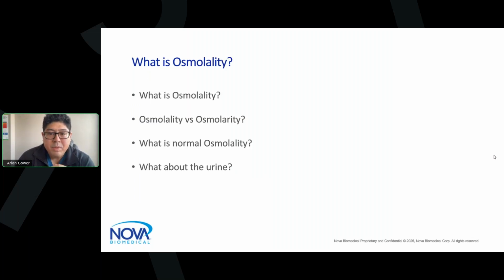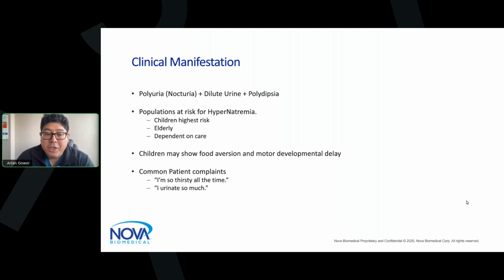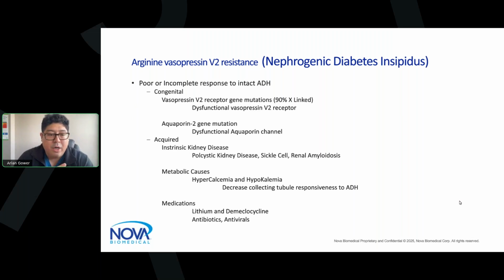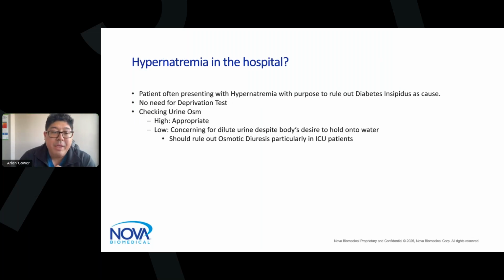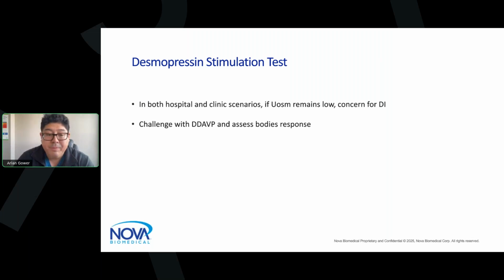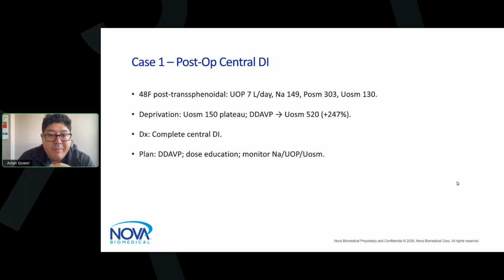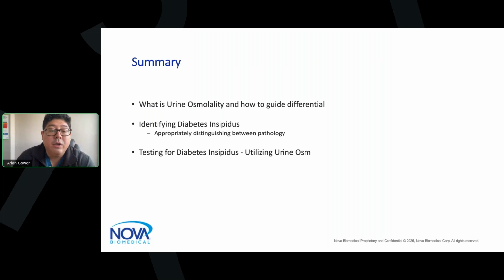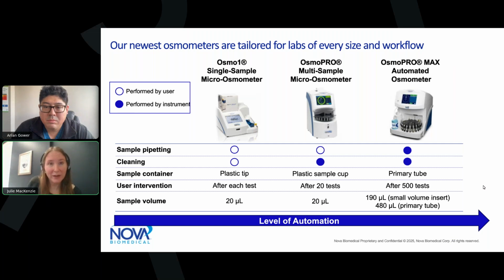[삼투압측정기]-요붕증 진단의 골드 스탠다드: 삼투압 검사(Osmolality)를 통한 정확한 감별 진단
희귀 질환 중 하나인 **요붕증(Diabetes Insipidus)**은 단순히 소변량이 많은 것을 넘어, 체내 수분 조절 시스템의 심각한 불균형을 의미합니다. 본 웨비나에서는 요붕증의 4가지 유형을 정의하고, 삼투압 검사가 진단 과정에서 왜 필수적인지 전문적인 시각에서 다룹니다.

주요 내용:
* 요붕증의 정의 및 기전 [06:22]:
- 항이뇨호르몬(ADH)의 결핍 또는 작용 이상으로 인해 하루 3리터 이상의 과도한 저장성(hypotonic) 소변을 배출하는 질환입니다 [07:19].
- 당뇨병(Diabetes Mellitus)과는 달리 당 대사와는 관련이 없으며, 수분 재흡수 능력의 상실이 핵심입니다.

* 요붕증의 4가지 유형 [10:04]:
- 중추성(Central): 뇌하수체에서 ADH 분비가 되지 않는 경우 [10:04].
- 신성(Nephrogenic): 신장에서 ADH에 반응하지 못하는 경우(예: 리튬 복용, 유전적 요인) [12:11].
- 임신성(Gestational): 태반 효소가 ADH를 분해하는 경우 [14:01].
- 일차성 다갈증(Primary Polydipsia): 과도한 수분 섭취가 원인인 심리적/약물적 요인 [14:25].

* 진단을 위한 삼투압 검사의 역할 [15:47]:
- 수분 제한 검사(Water Deprivation Test): 수분 섭취를 제한했을 때 신장이 소변을 농축할 수 있는지 혈장 및 소변 삼투압을 통해 확인합니다 [16:36].
- 데스모프레신(DDAVP) 자극 검사: 외인성 ADH 투여 후 소변 삼투압의 변화를 관찰하여 중추성과 신성을 최종 감별합니다 [21:31].

* 임상 사례 분석 [26:22]:
- 뇌수술 후 발생한 중추성 요붕증 [26:37], 리튬 유발 신성 요붕증 [27:46], 운동 선수의 일차성 다갈증 [28:44] 등 실제 케이스를 통해 데이터 해석법을 배웁니다.

* 최첨단 삼투압 측정 기술 (Nova/Advanced Instruments) [31:45]:
- 알코올 간섭 없이 정확한 결과를 보장하는 **빙점 강하법(Freezing Point Technology)**의 중요성을 설명합니다 [32:07].
- Osmo 1, Osmo Pro, Osmo Pro Max 등 실험실 환경에 맞는 각 삼투압측정기 모델들의 특장점을 소개합니다 [34:38].

요붕증의 정확한 진단은 환자의 치명적인 고나트륨혈증을 예방하고 삶의 질을 개선하는 첫걸음입니다.
본 영상을 통해 최신 진단 가이드라인을 확인해 보세요.